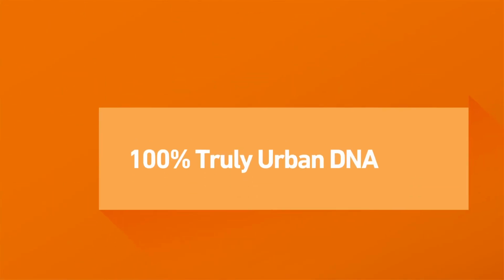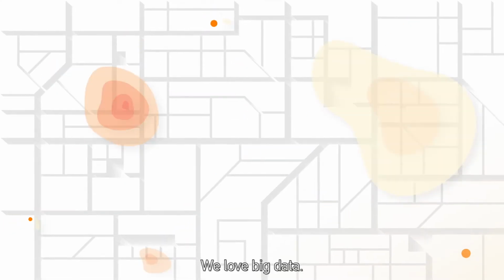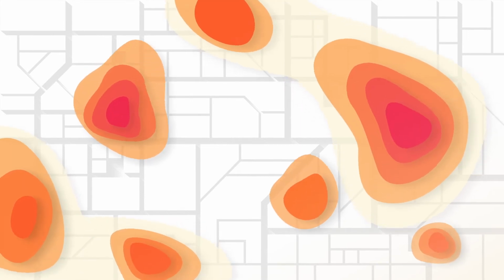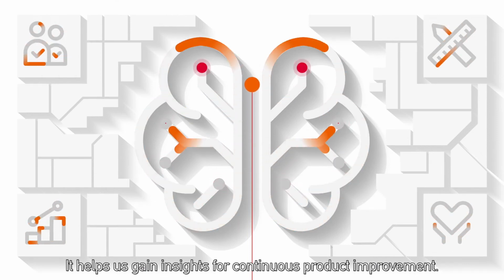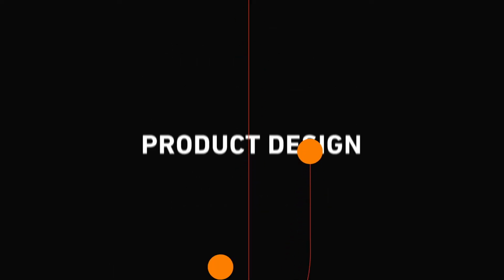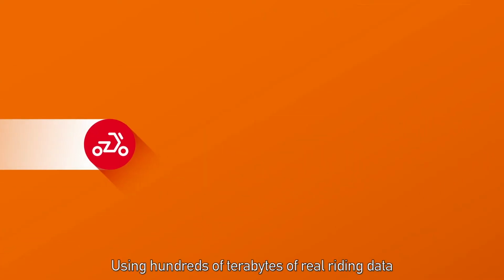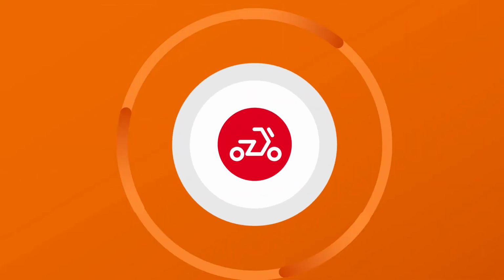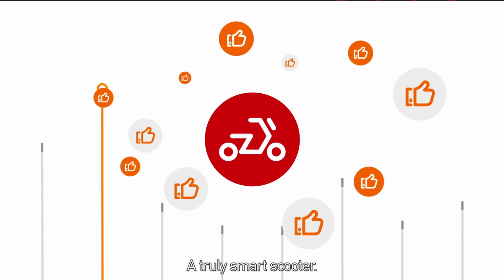The Tech behind what powers a Niu eScooter.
Each year we spend hours stuck in traffic. We don't need faster cars, we need smarter solutions. Look into the technology behind what makes our smart vehicles the first electric scooters to be run by Lithium-Ion batteries, and powered by AI.

We created something Niu.